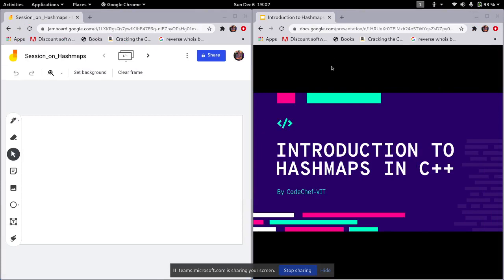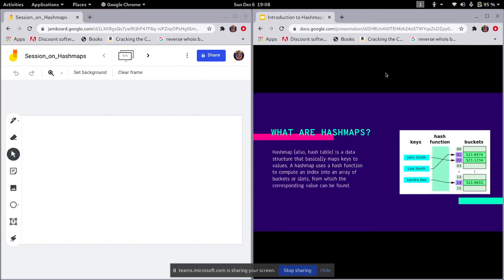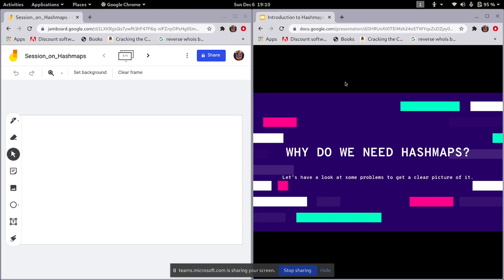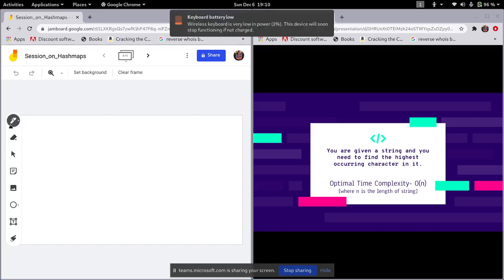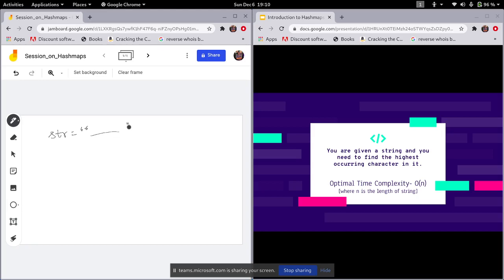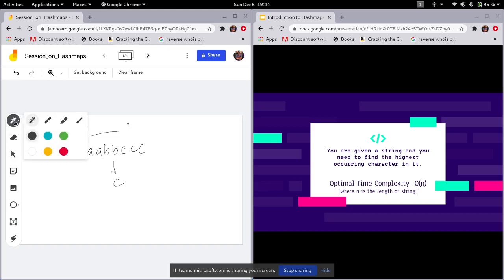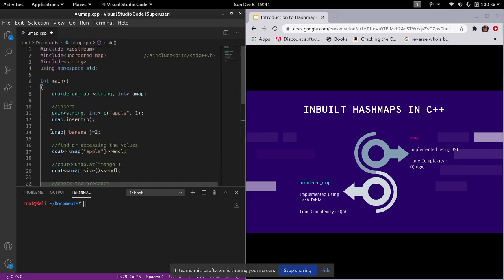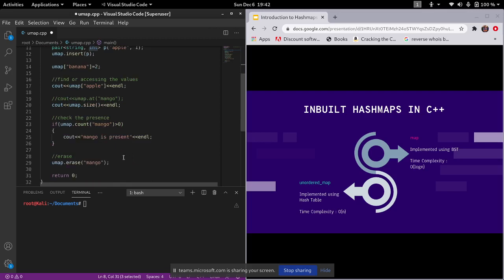Introduction to Hashmaps in C++ by Kshitiz Verma || Fall Semester: Session 5 || EXC-1011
Join us in our weekly 2CC sessions to learn programming hands on with skilled mentors.

Topic for today's discussion: HashMaps.